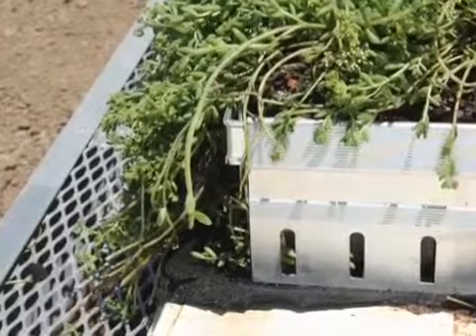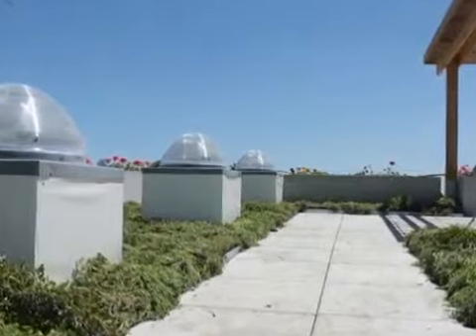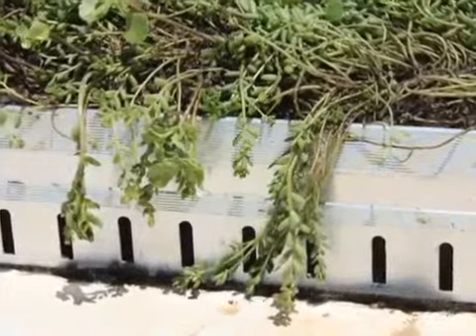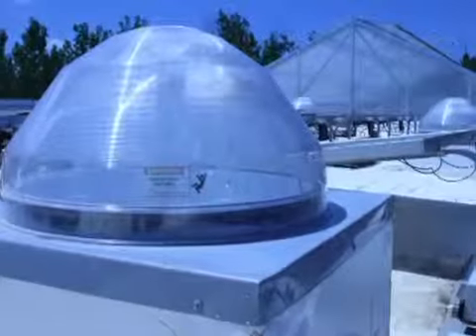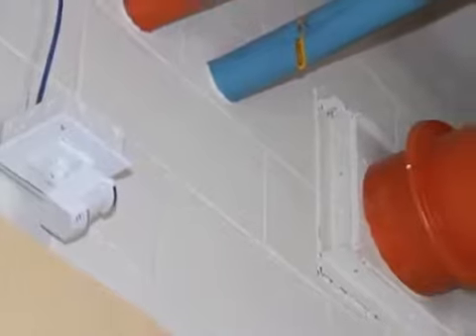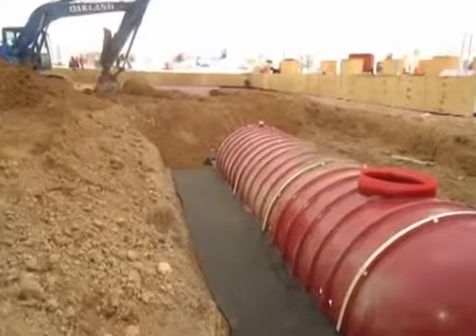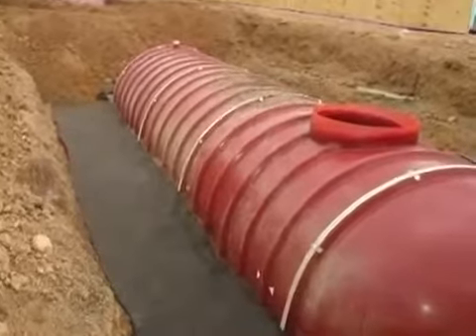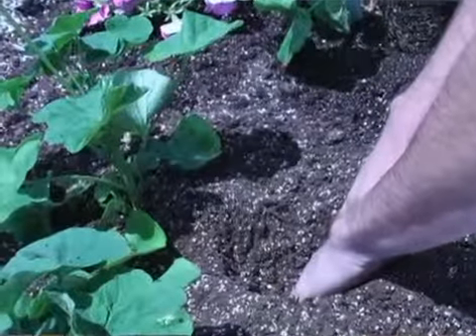LISD TV Reporter CSF Ribbon Cutting